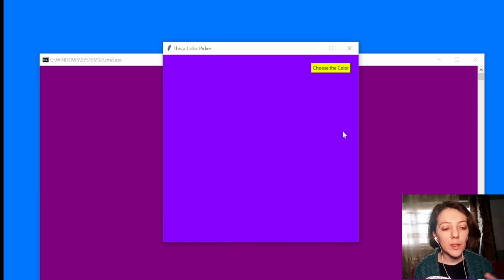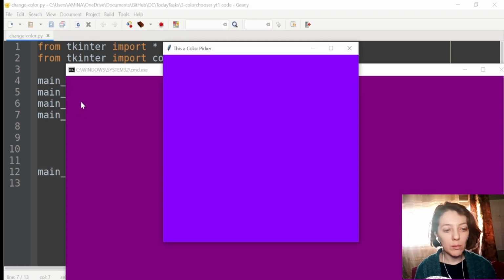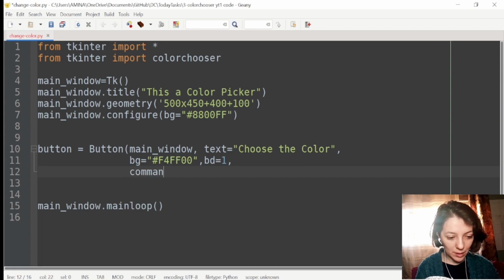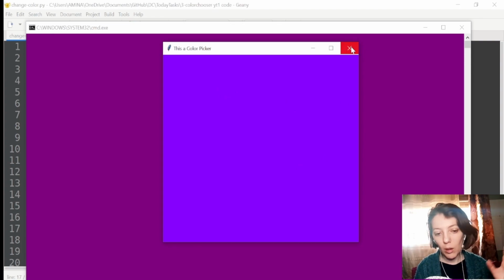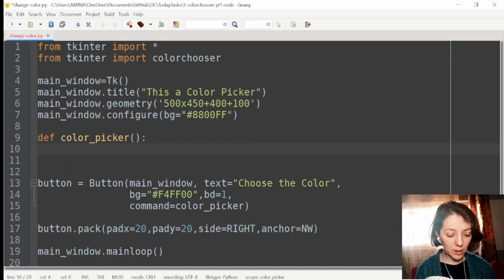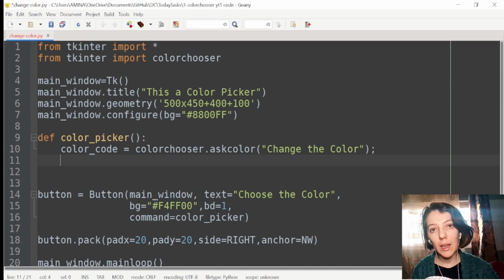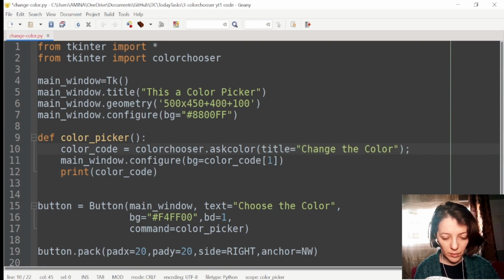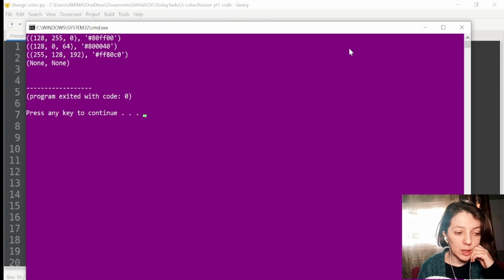Python Tkinter ColorPicker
Generate a color picker with python tkinter to change the background color of the main window of the application.